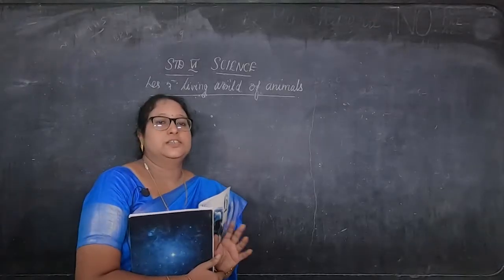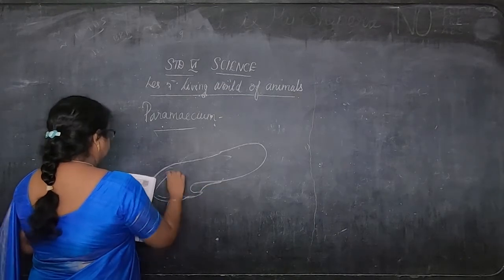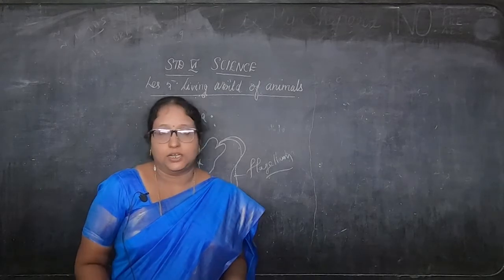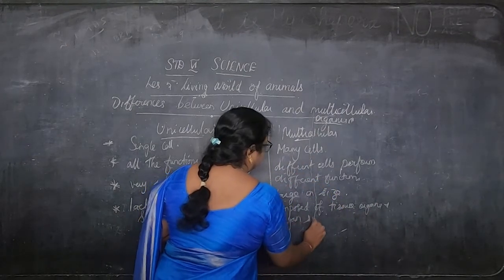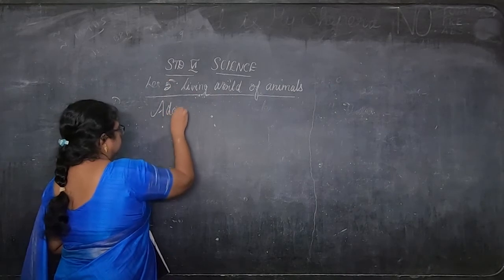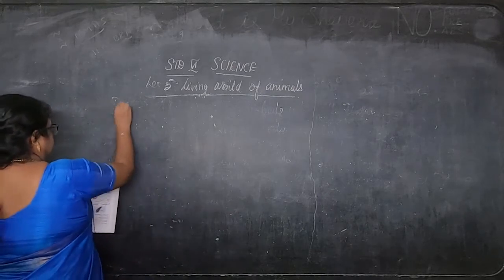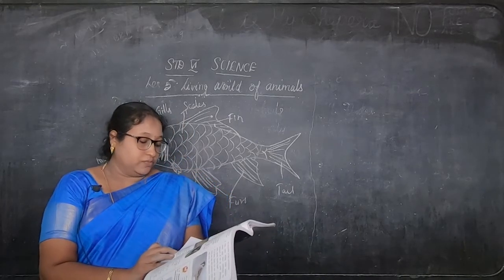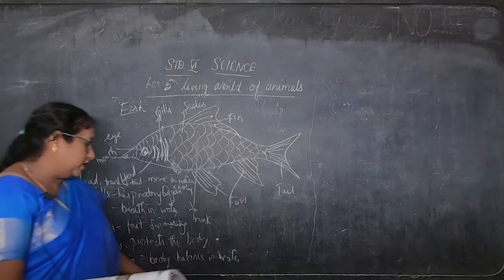VI STD - Science 02 - Living world of animals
Samacheer Kalvi